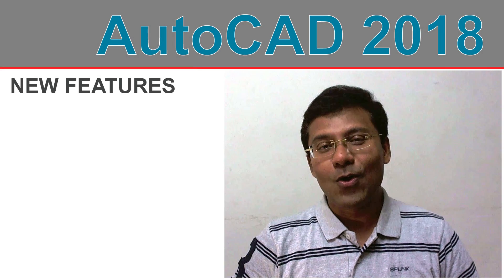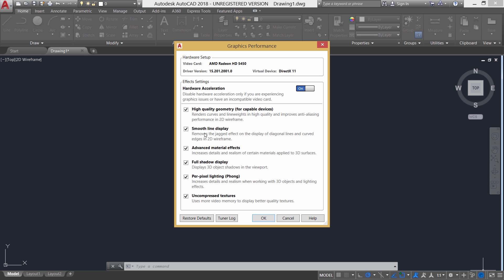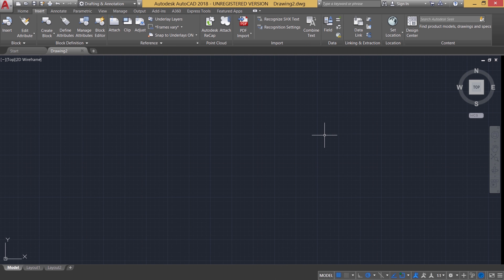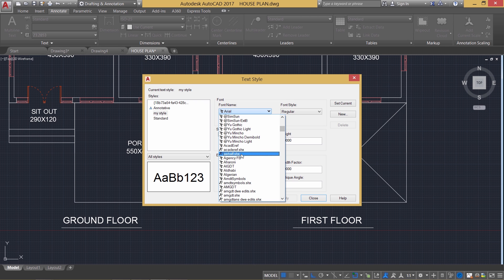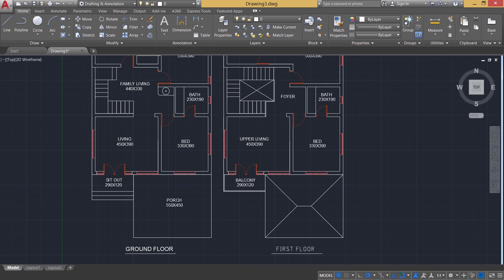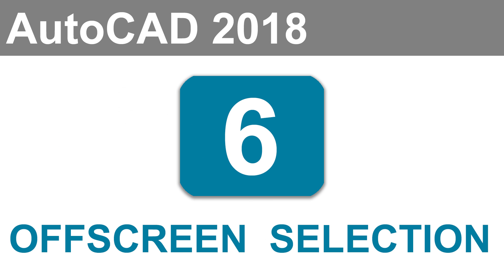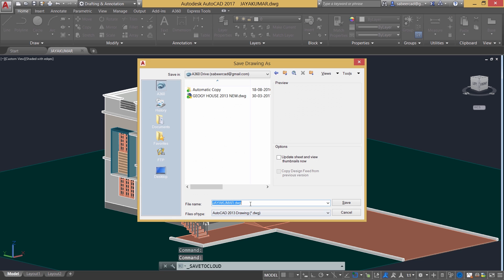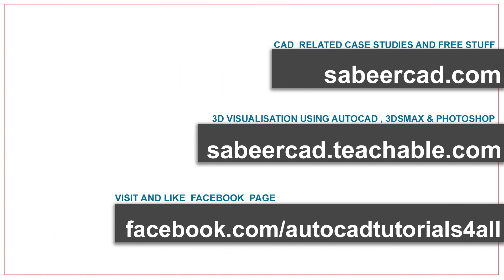AUTOCAD 2018 NEW FEATURES | AUTOCAD PDF IMPORT | AUTOCAD 360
AUTOCAD 2018 NEW FEATURES - This tutorial video gives clear insight on some of the cool new features of the latest and best release of AutoCAD , AutoCAD 2018 .Once you go through this video you will get a complete understanding of  interesting topics such as PDF IMPORT and AUTOCAD 360 , The AutoCAD for Cloud .